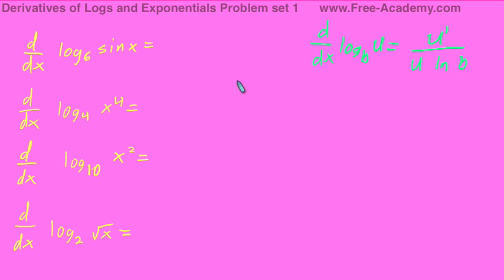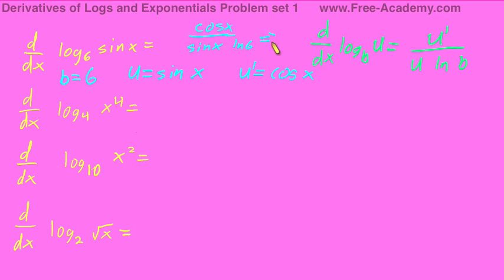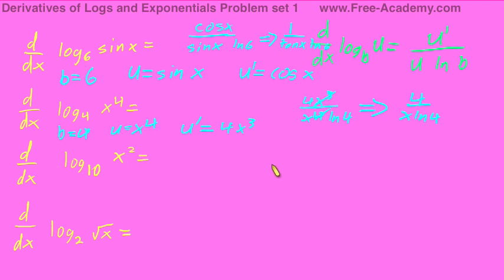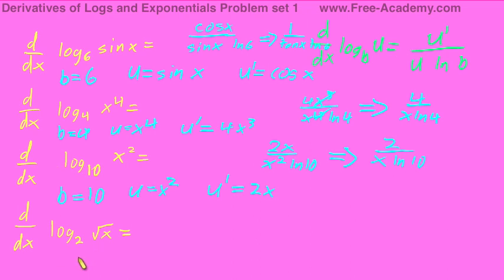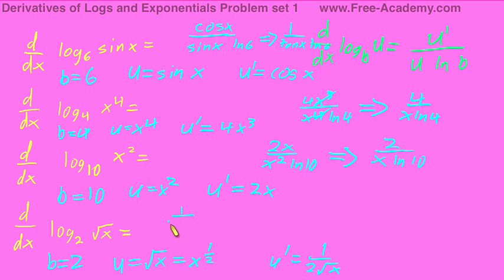Derivatives of Logs and e^ Problem Set 1 - Calculus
Free Calculus Lecture practicing derivatives of Logarithms and exponential functions.